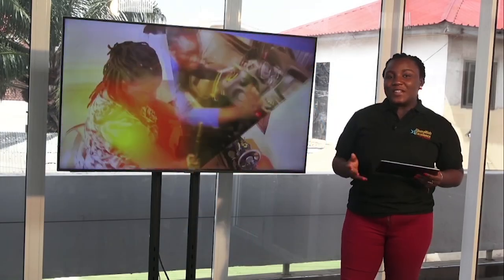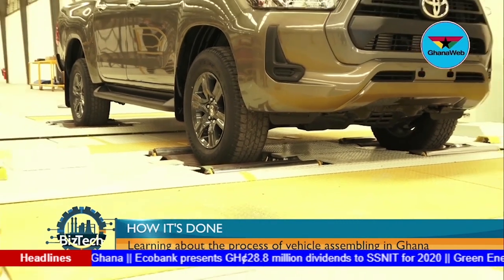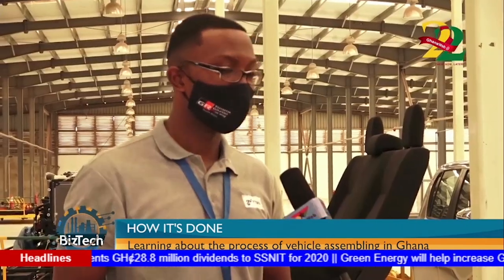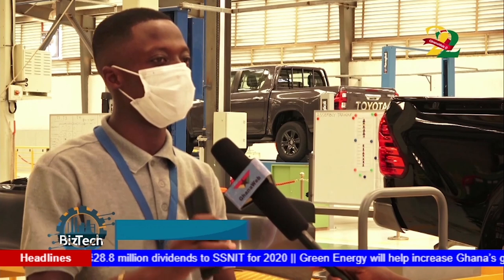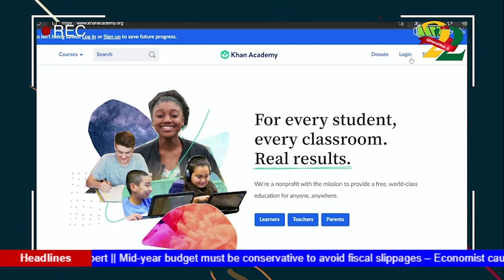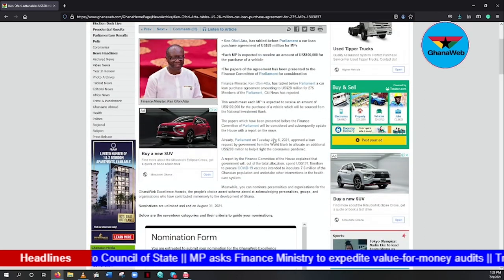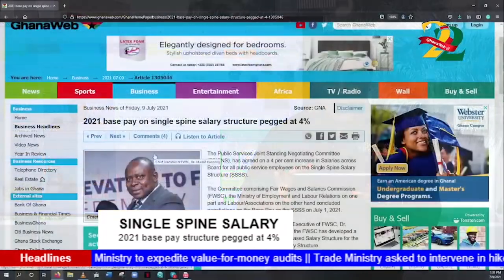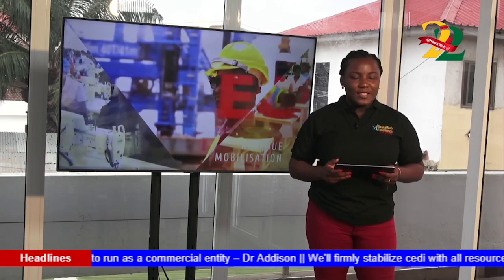BizTech: We took a tour of a vehicle assembly plant in Ghana and here's what we found